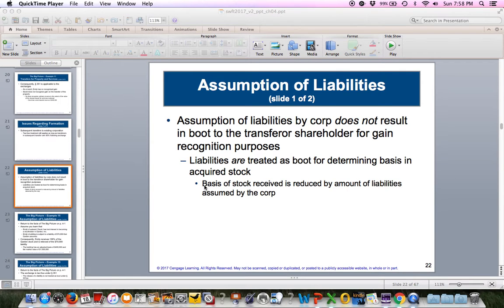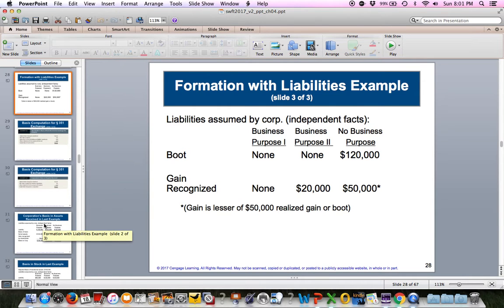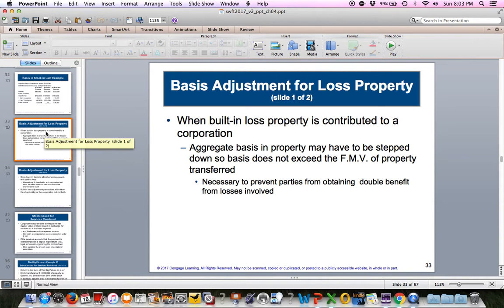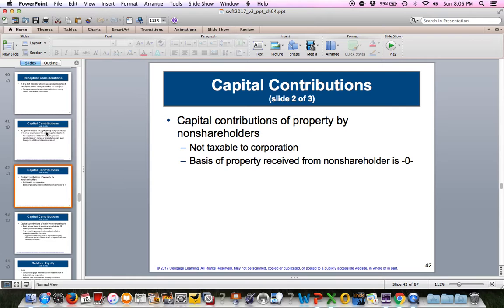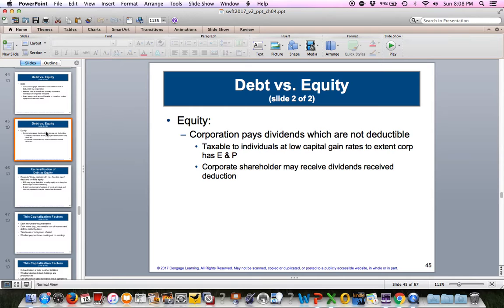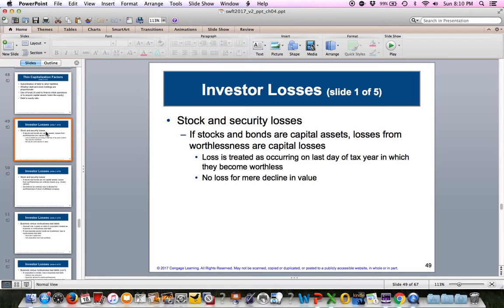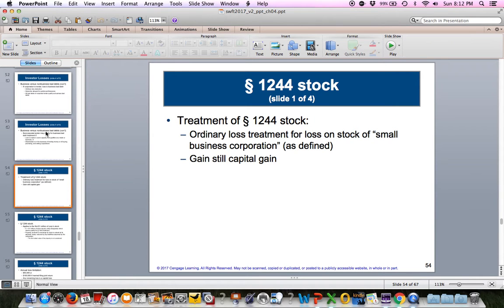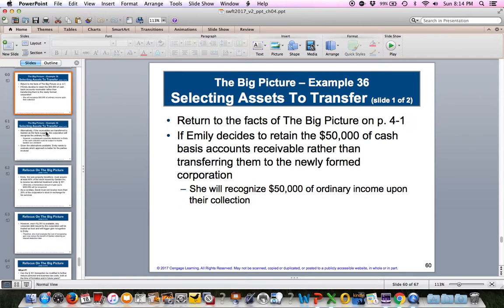ACC 412 Chapter 4 Part 2